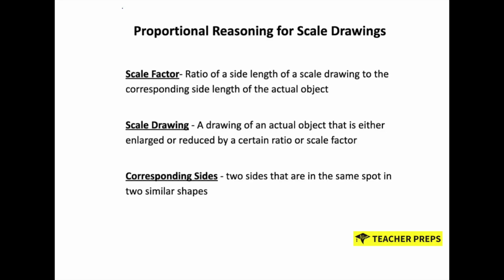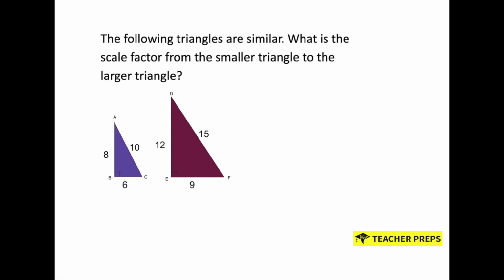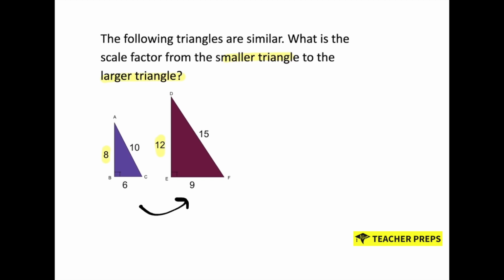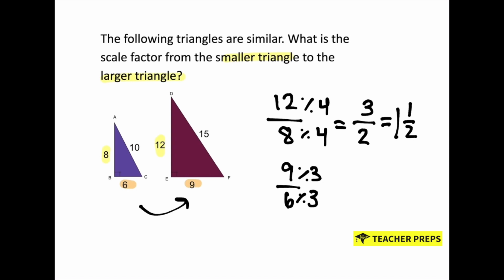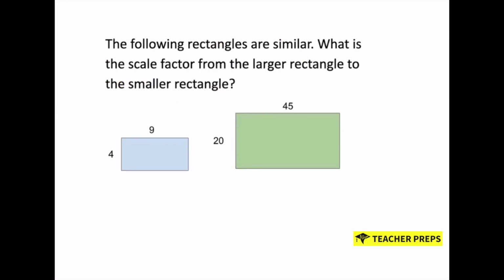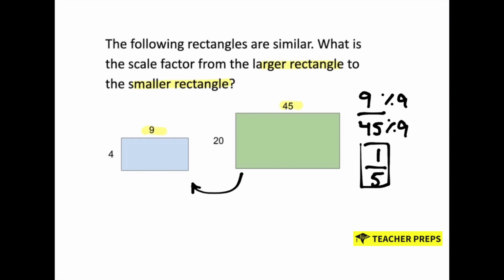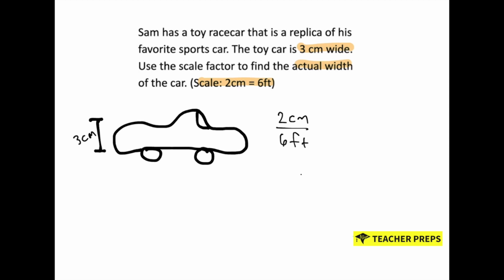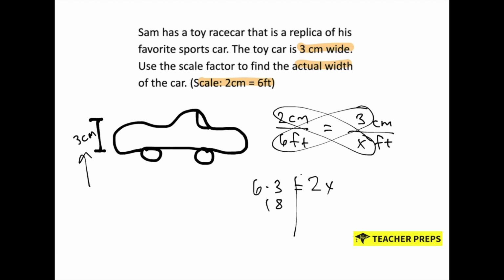Teacher Certification Test Prep: Proportional reasoning for scale drawings or models